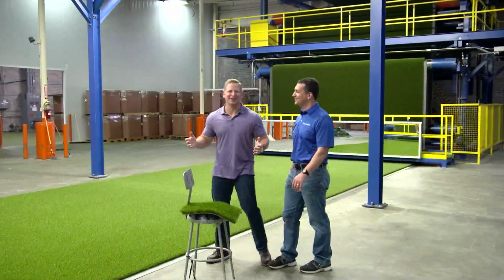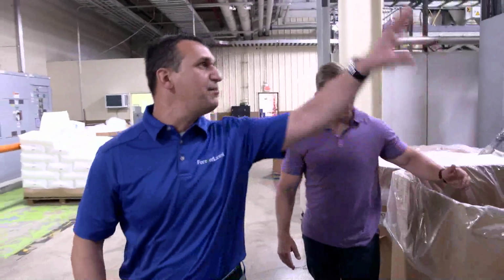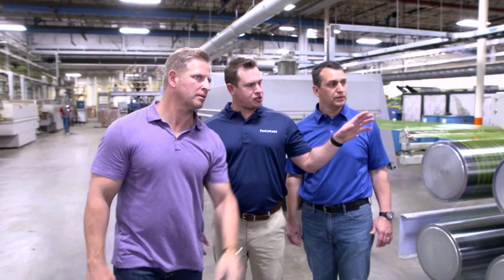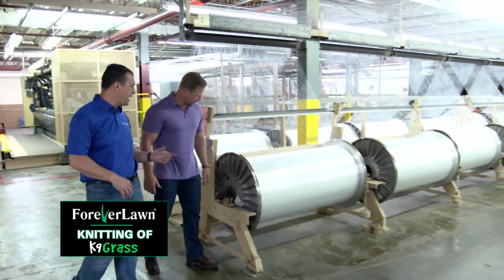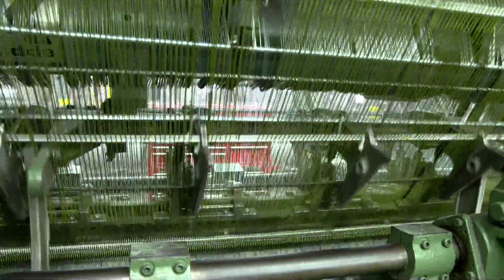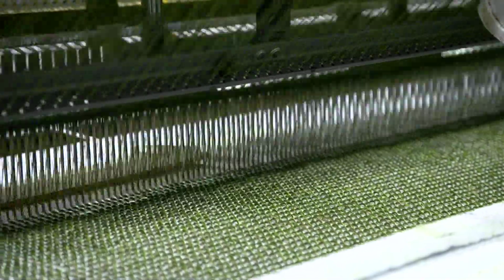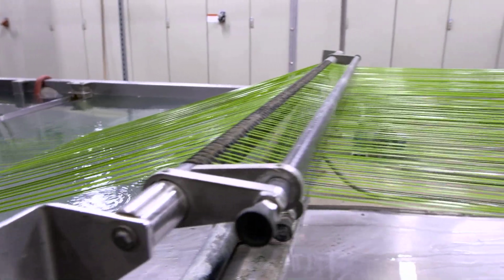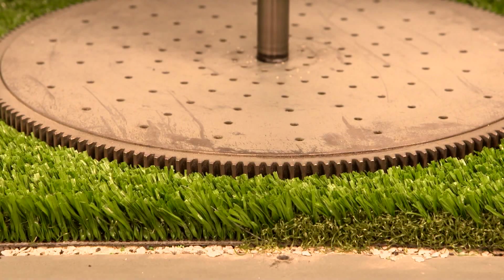How ForeverLawn is Made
Get a behind-the-scenes look at how we make our ForeverLawn products! Brian Karmie and Jason Cameron show you all the different aspects that go into ForeverLawn synthetic grass.